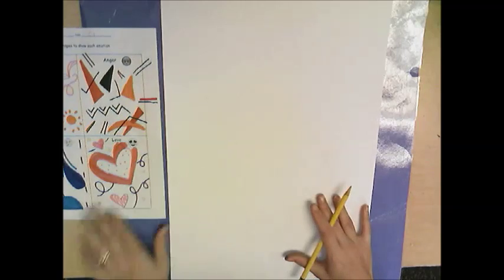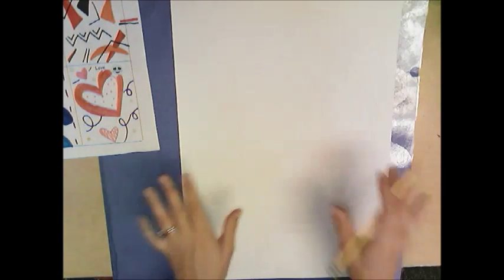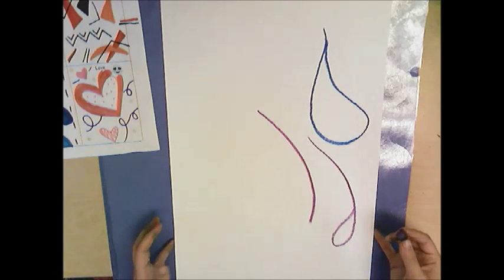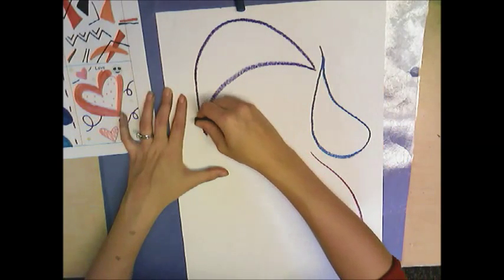Non- Objective Emotion